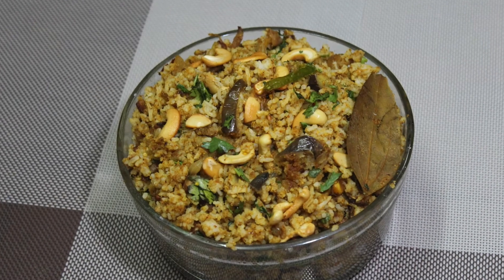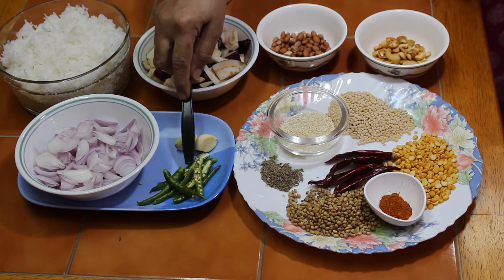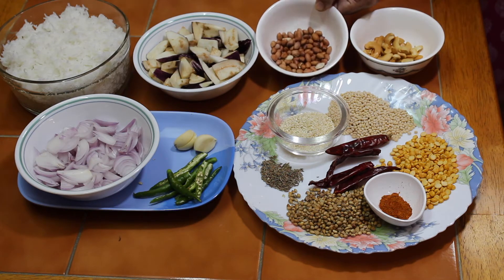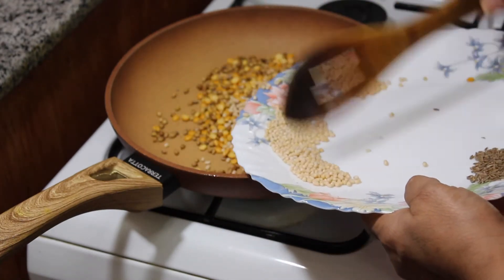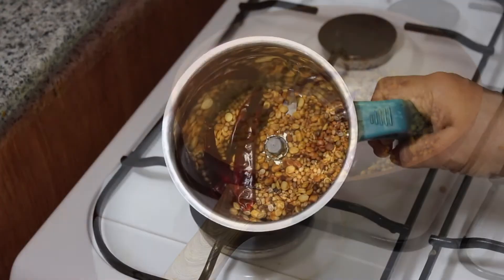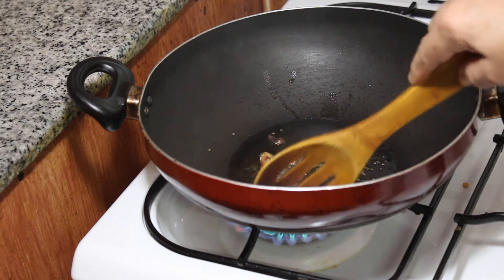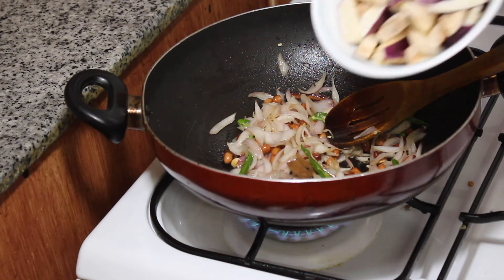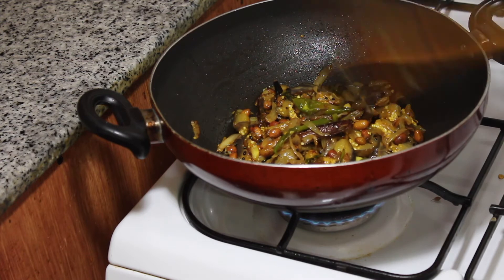Brinjal Biriyani - വഴുതനങ്ങ ബിരിയാണി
Ingredients
Biriyani Rice                               1 Cup rice cooked with salt and drained
Brinjal cut in pieces                  1 Cup
Onion cut in pieces                   1 Big
Urad Dal - ഉഴുന്ന് പരിപ്പ്              2 Table Spoon
Chana Dal – കടല പരിപ്പ്           2 Table Spoon
Coriander Seeds - മല്ലി              2 Table spoon
Cumin Seeds - ജീരകം              ½ Tea Spoon
Sesame Seed - വെള്ള എള്ള്    2 Tea Spoon
Garlic - വെളുത്തുള്ളി                2 large
Red Chilli - ചുവന്ന മുളക്        4
Green Chilli - പച്ച മുളക്          4 - split into two
Garam Masala                         ½  Tea spoon
 Ghee                                          2 ½ Table Spoon
Cashew nuts & Ground Nuts                            A few
Salt, mustard & Coriander leaves                    As required
Bay leaves, Cinnamon, cloves, cardamom    As required